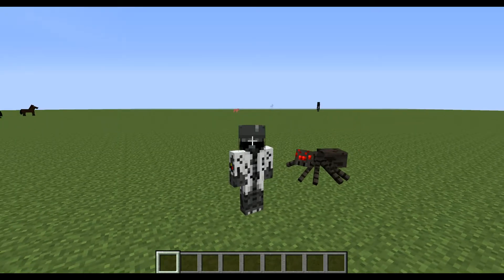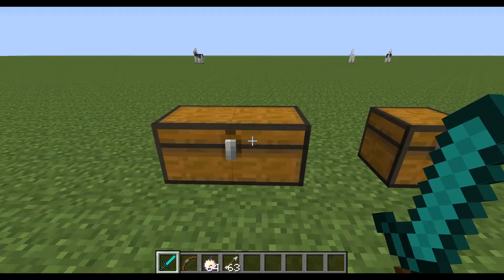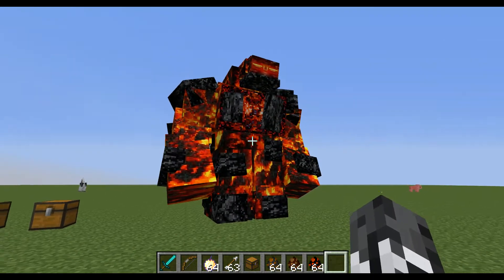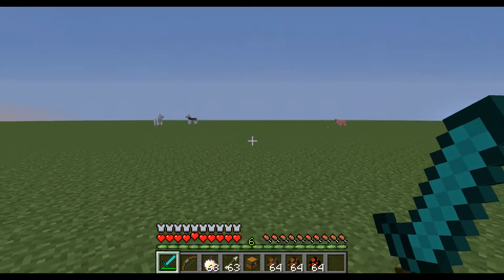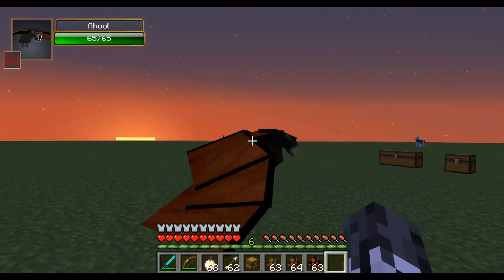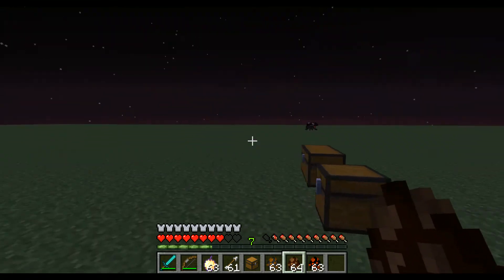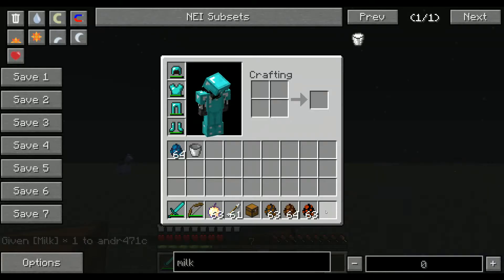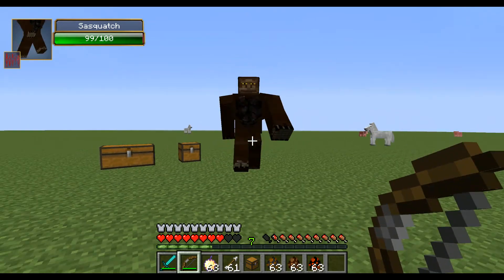Minecraft Wild Cryptids and Conspiracies Mod. update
Hey Guys here is a Little new update on the cryptid mod we are working on.. we now have added animations and AI + som new stuff